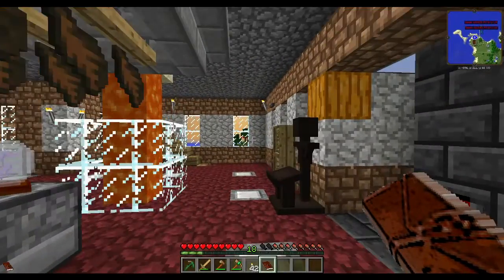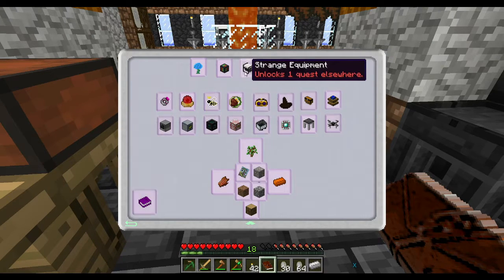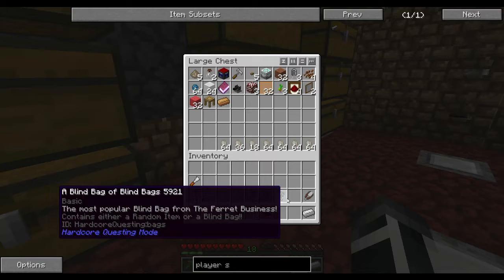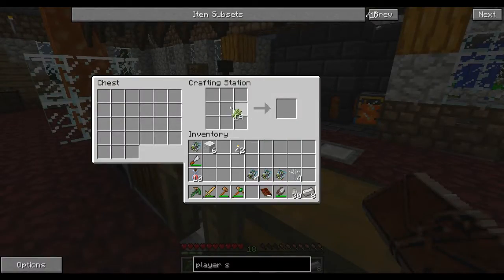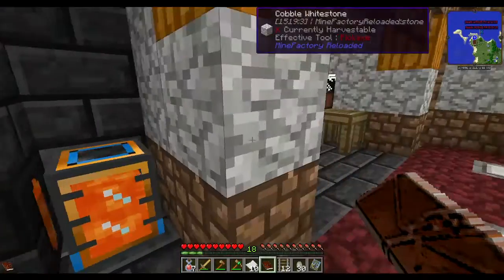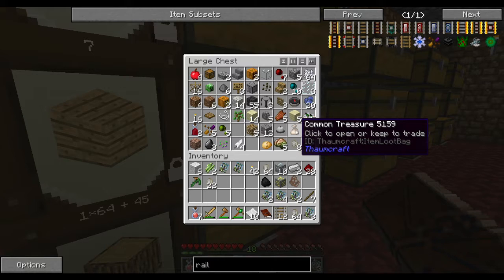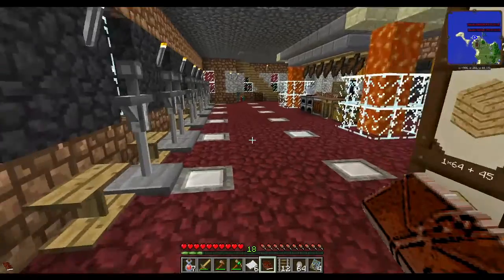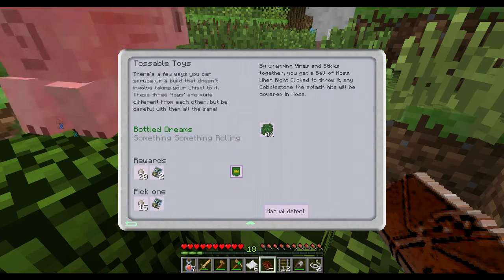Minecraft The Ferret Business ftb blindletsplay ep5a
Hello this is The Ferret Business 3rd party mod pack, it can be found on the Feed the Beast Launcher . This is also my BLIND LETS PLAY, were on the first few episodes we play blind as in no research no review just good old lets play it and see what happens. So here we go.